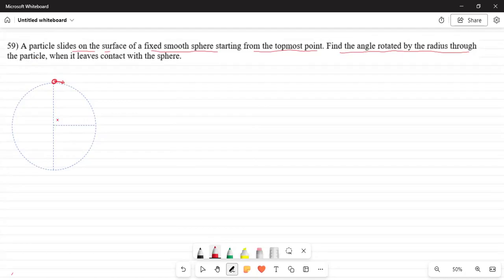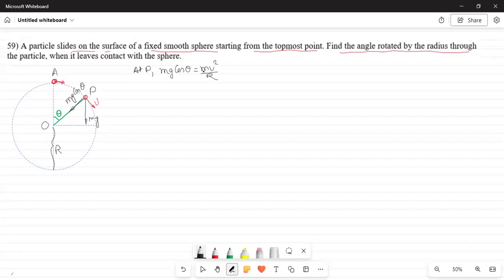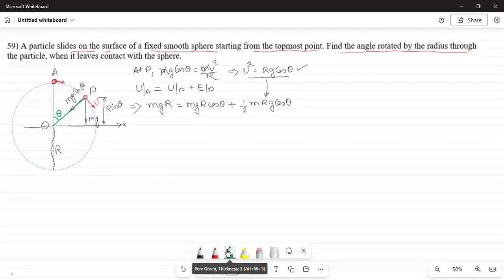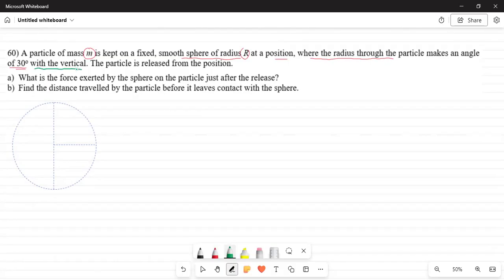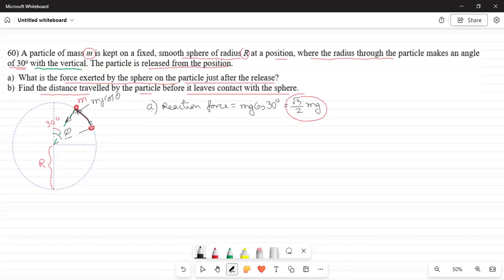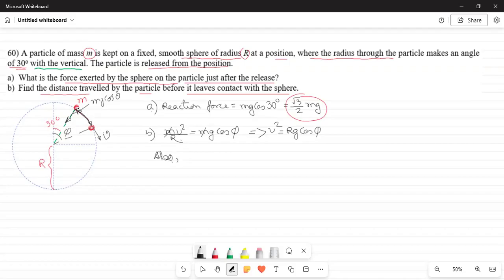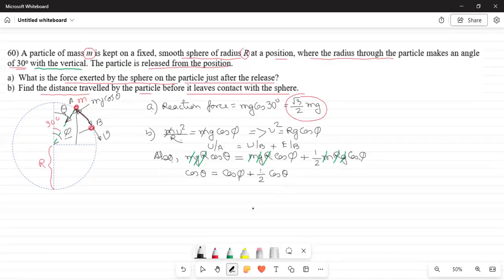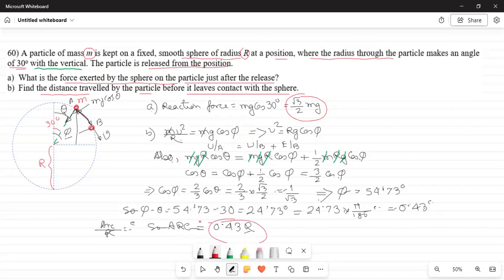H C Verma, Work Energy, Prob-59, 60: A particle slides on the surface of a fixed smooth sphere start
Solution, H C Verma, Chapter - Work Energy, Prob-59, 60
59) A particle slides on the surface of a fixed smooth sphere starting from the topmost point. Find the angle rotated by the radius through the particle, when it leaves contact with the sphere.

60) A particle of mass m is kept on a fixed, smooth sphere of radius R at a position, where the radius through the particle makes an angle of 30o with the vertical. The particle is released from the position.
a) What is the force exerted by the sphere on the particle just after the release?
b) Find the distance travelled by the particle before it leaves contact with the sphere.